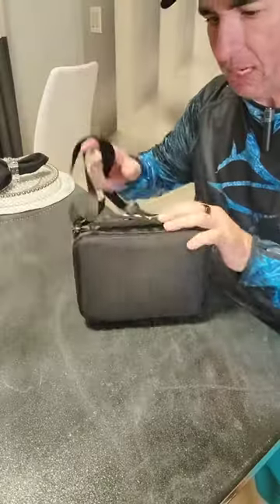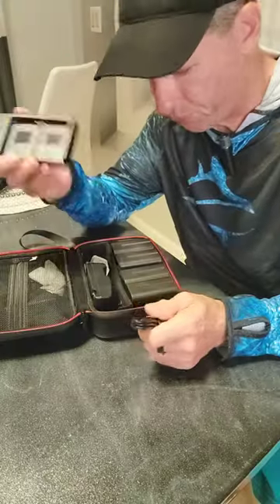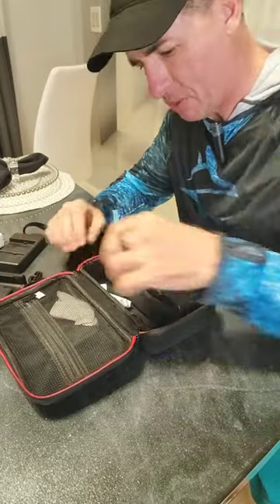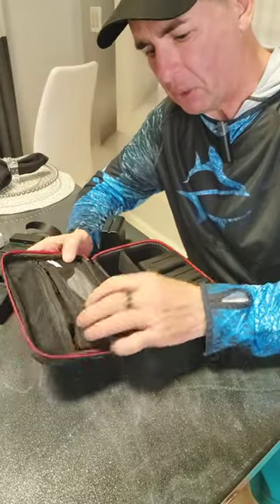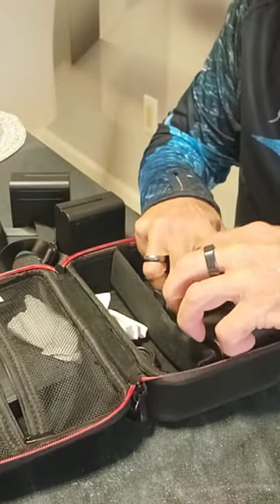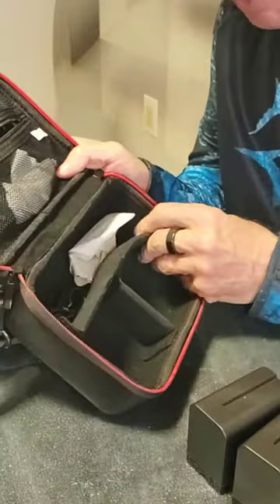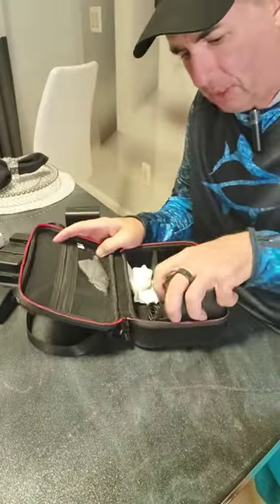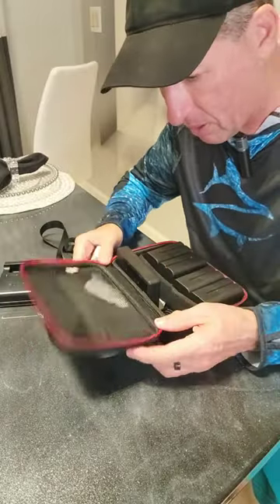Soft Accessory Case Review in 2023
Dr DeRise reviews his Soft Accessory Case which is good for batteries in 2023.  Smart Video Tech.